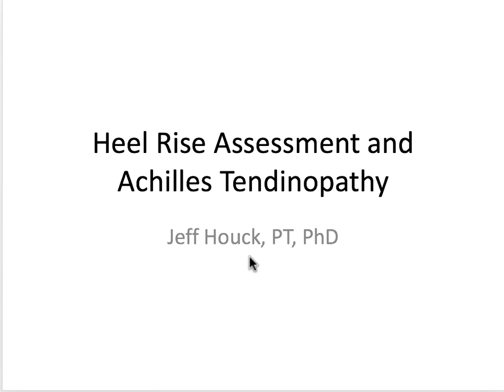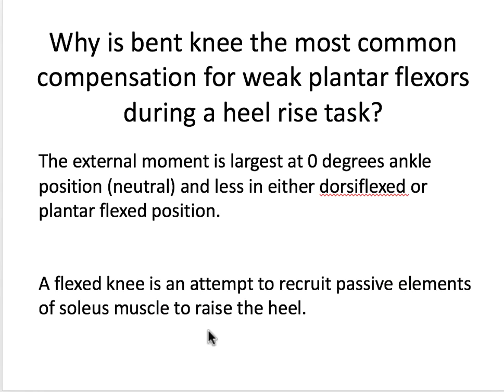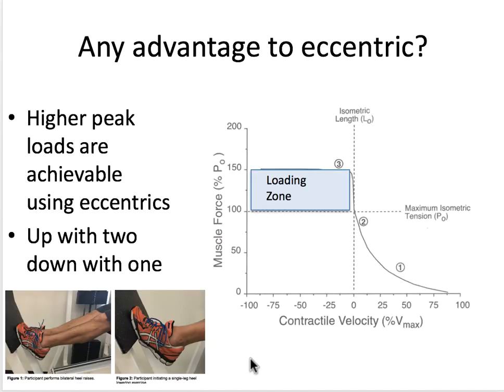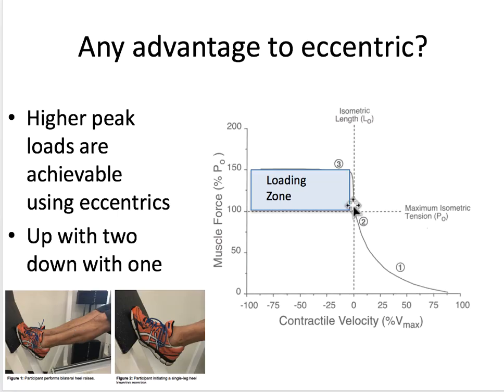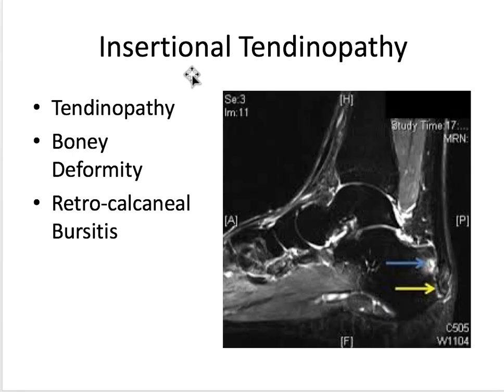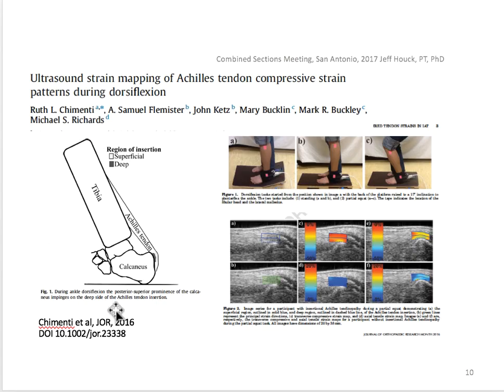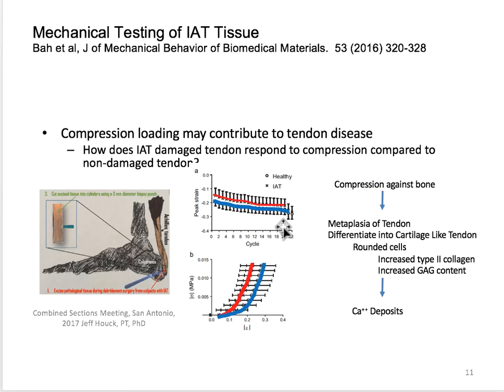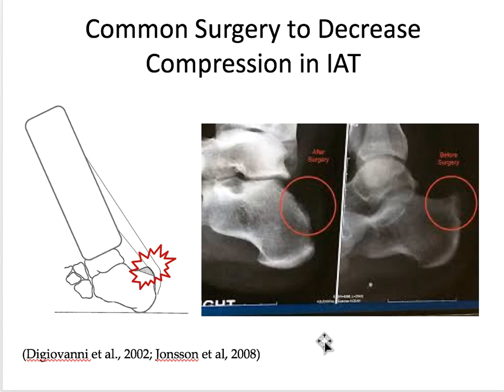Heel Rise Assessment and AT